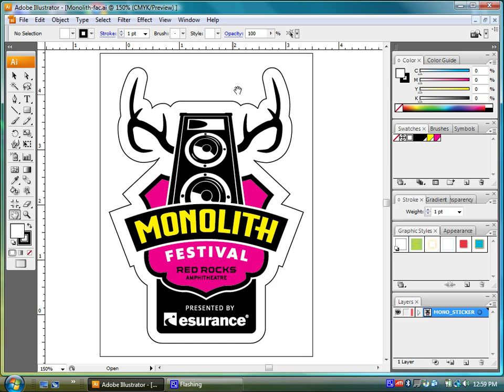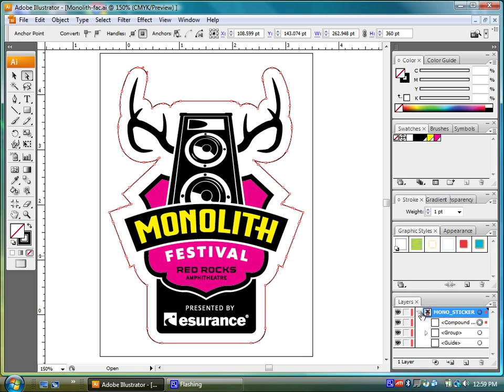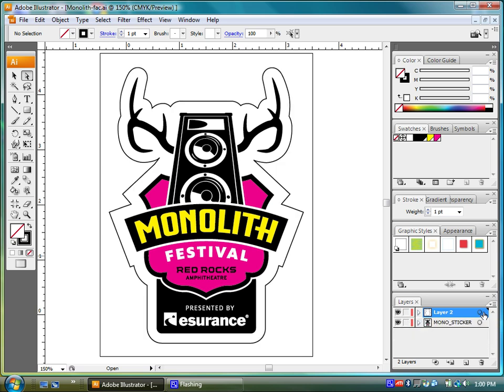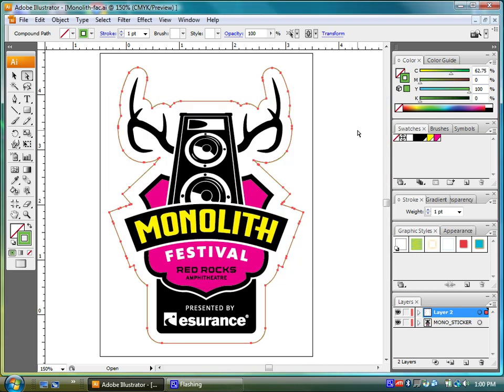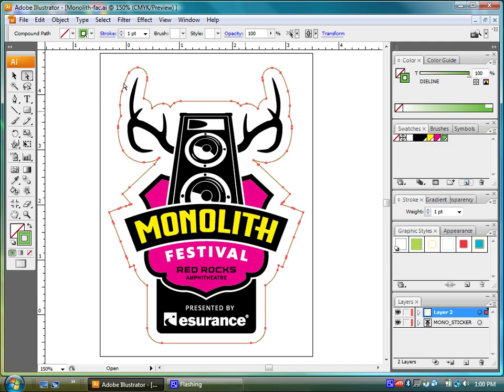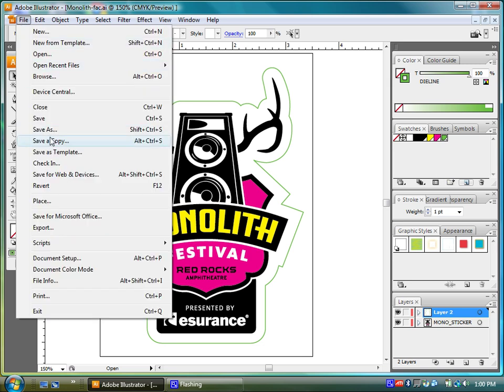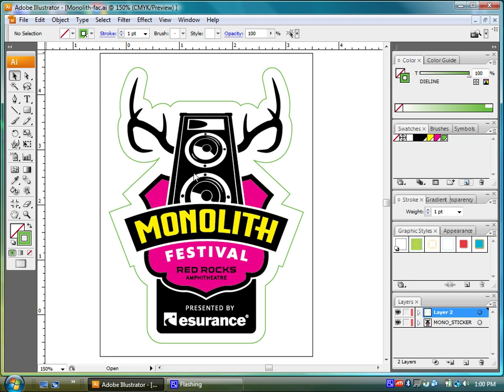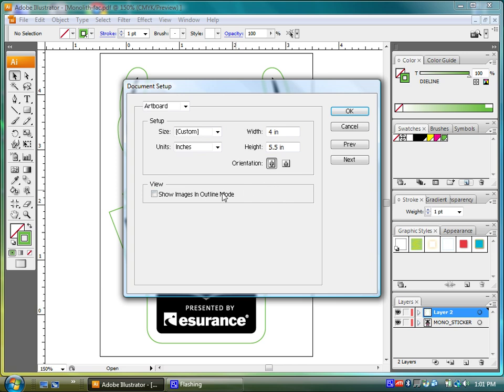Jakprints: How to setup your Illustrator file for a die cut.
A short video explaining how to set up an Adobe Illustrator file for die cutting.